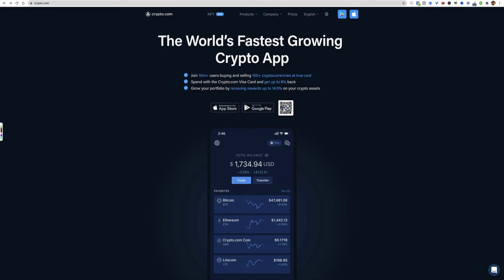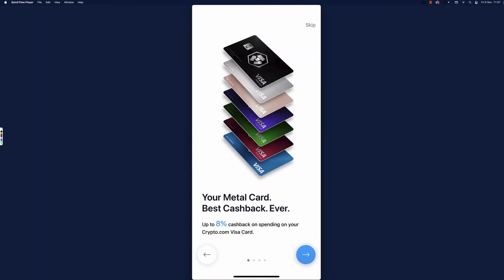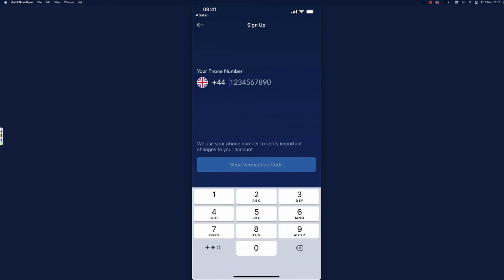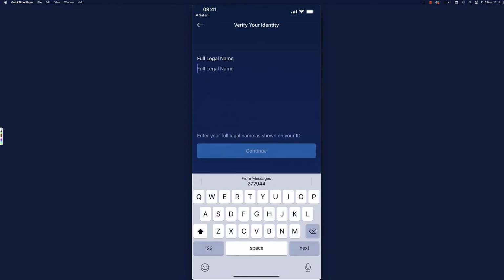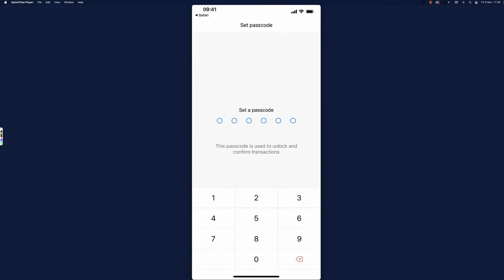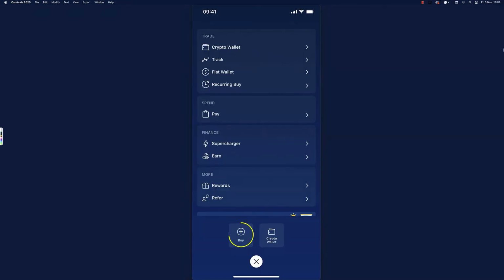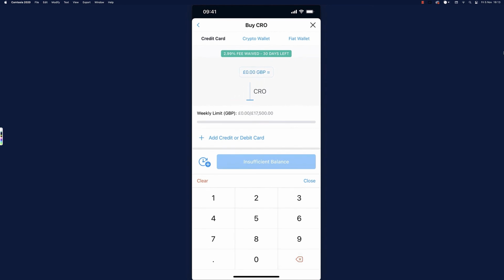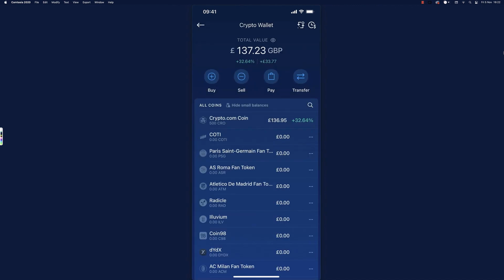How to Create a Crypto.com Account and Buy Crypto PLUS $25 Sign Up Bonus!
How to Create a Crypto.com Account and but Crypto with a $25 Bonus when you create an account

Not only can you get a bonus when you create a Crypto.com account using the link above but you can ALSO get;
- 8% Cash back when spending on your Crypto.com Visa card
- Crypto.com cover the cost of SPOTIFY NETFLIX AND AMAZON PRIME!
- 10% Cash back on Travel Sites like AirB&B and Expedia
And buy, sell and pay with cryptocurrency with an easy to use app!